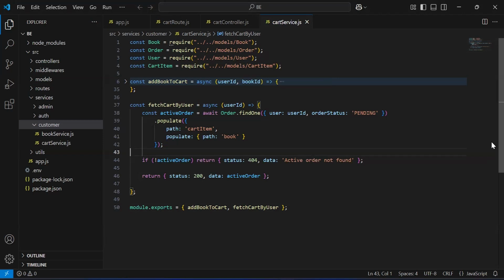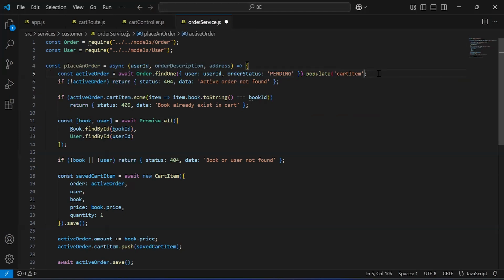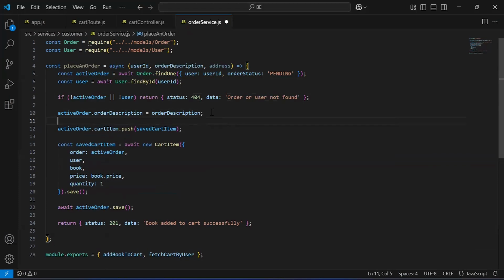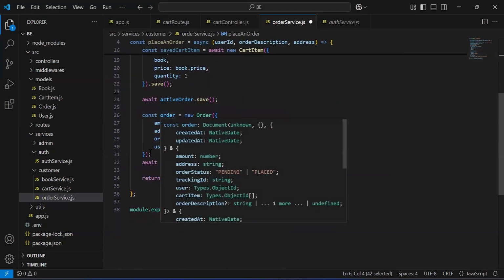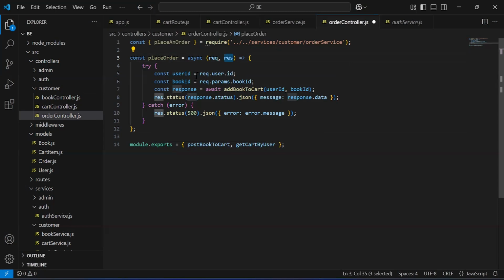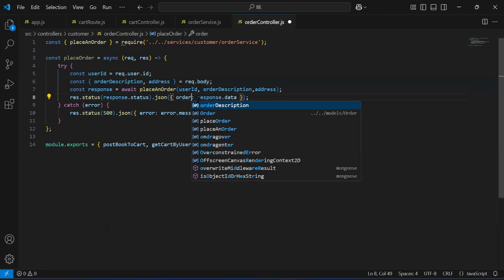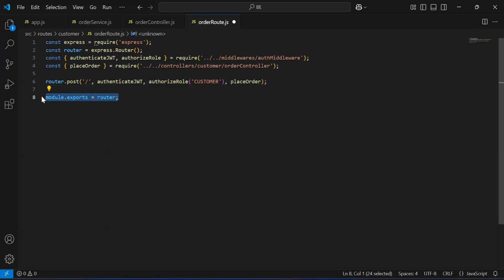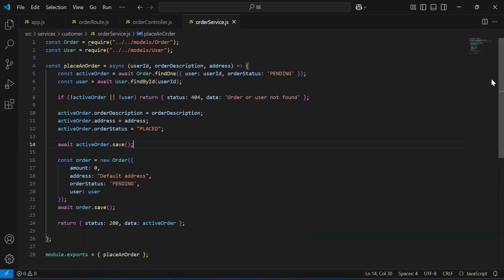Building a Place Order API in Node JS Application | Book Store Project Using MERN Stack | #37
In this video, you’ll learn how to create a Place Order API in a Node.js application. This tutorial is essential for developers working on e-commerce platforms, food delivery apps, or any project requiring an order processing system.

🔥 What You Will Learn:
✅ Setting up the Place Order API in Node.js
✅ Defining the Order model using MongoDB (Mongoose)
✅ Handling order details, including books, user info, and payment status
✅ Implementing API request validation and error handling
✅ Testing the API using Postman

💡 By the end of this video, you’ll have a fully functional API that allows users to place orders seamlessly.